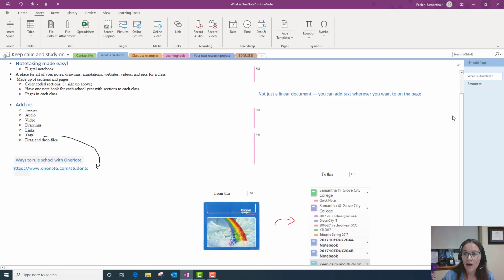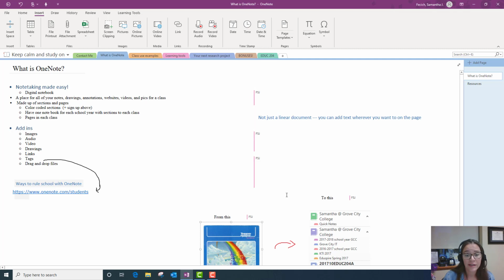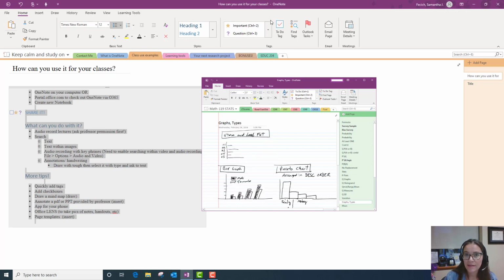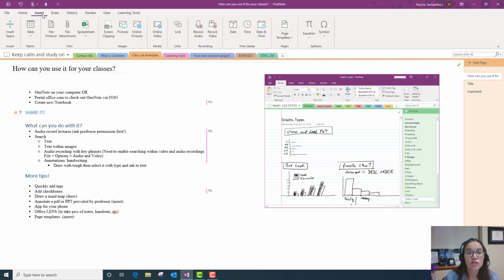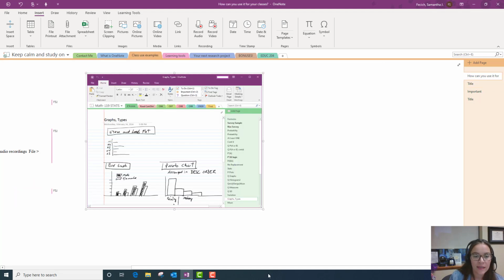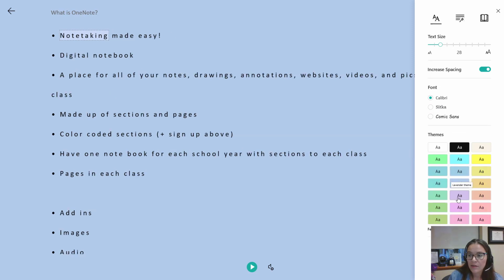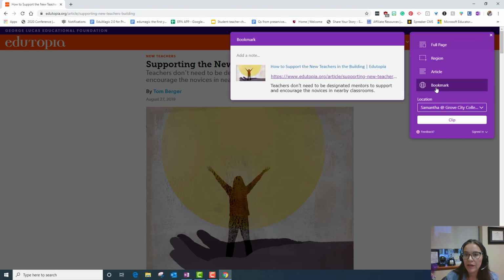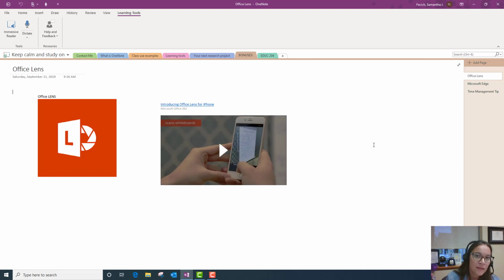OneNote Note taking Tips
Learn more about OneNote - the tool to rule them all for note-taking and organization.